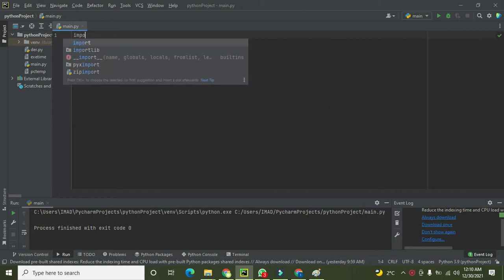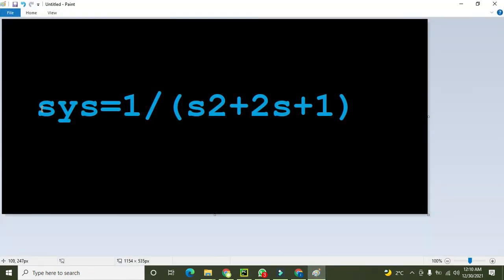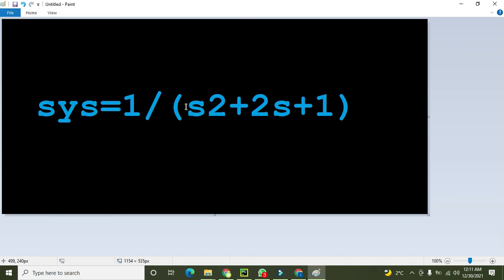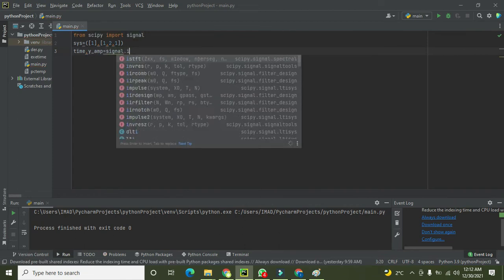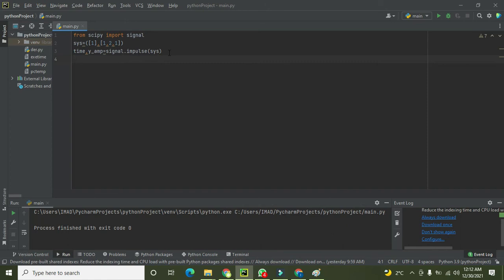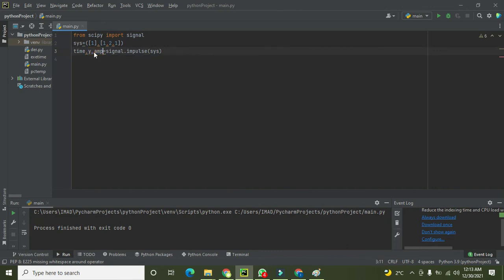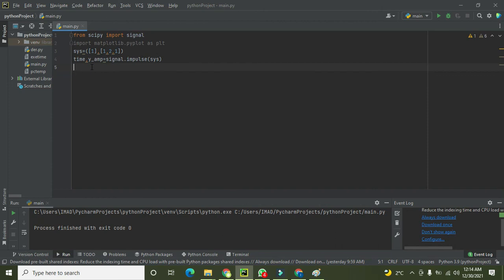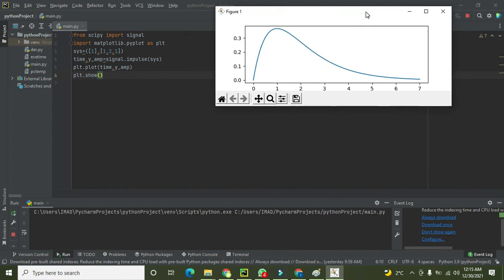How to plot the impulse response of a transfer function in python/pycharm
1. how to plot the impulse response of a transfer function in python.
2. how to draw a graph of impulse response in python.
3. complete tutorial on plotting of impulse response in python/pycharm.